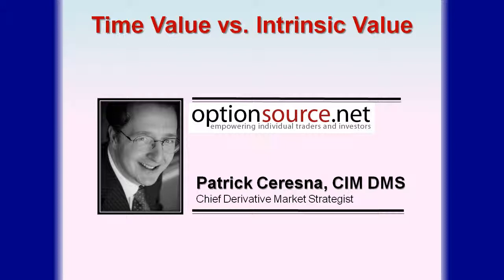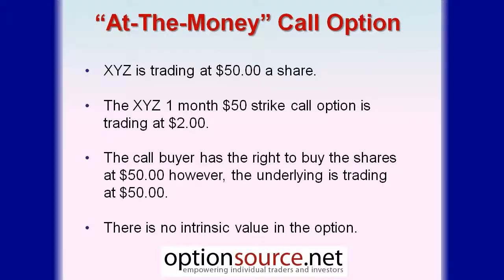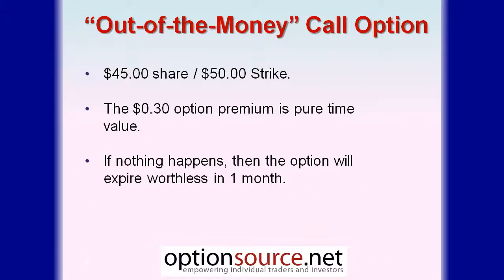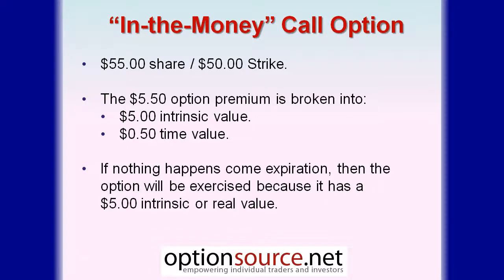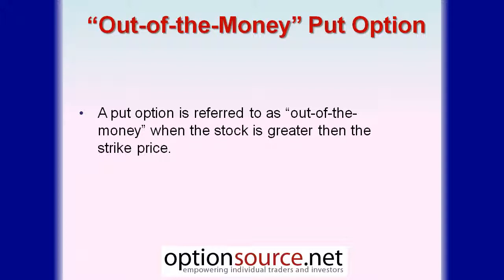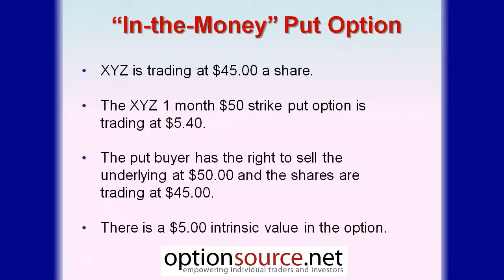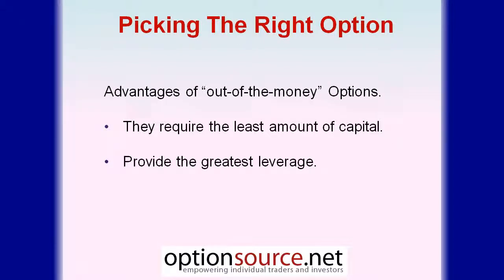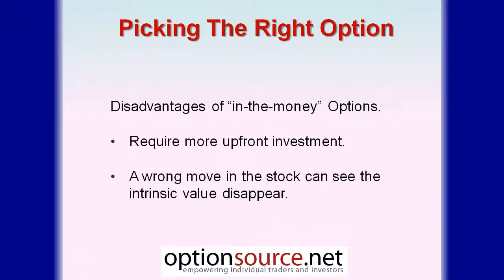Options Trading Basics- How an option price is determined. Part One Time_vs_Intrinsic value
an official provider of options trading education for the Montreal Exchange, Financial Institutions, Investment Dealers and Individuals who want to learn Options Trading like the Pro's!